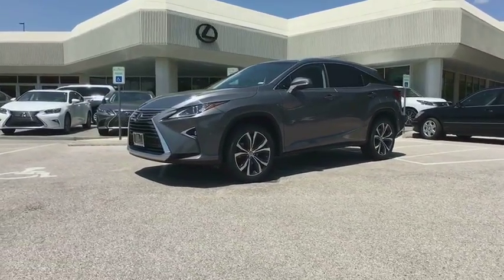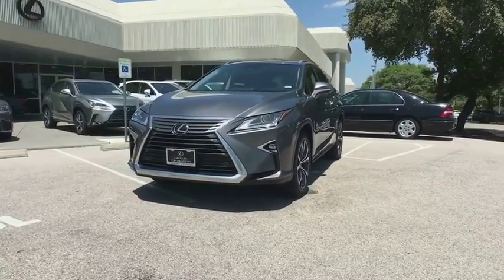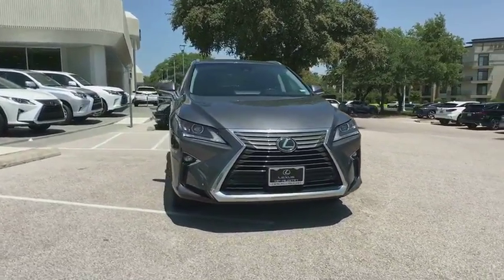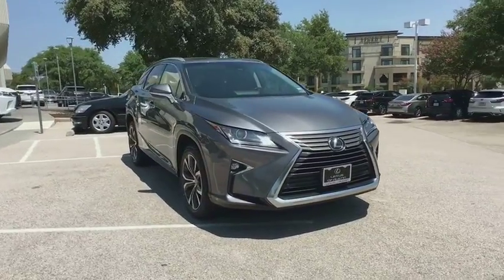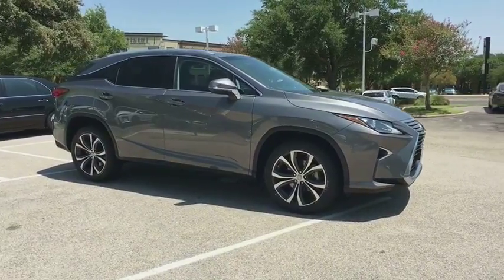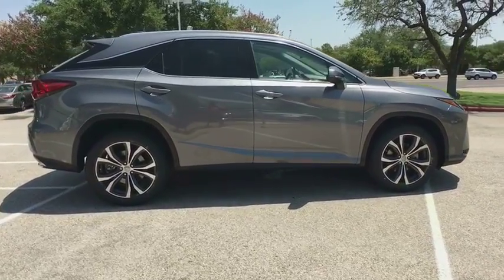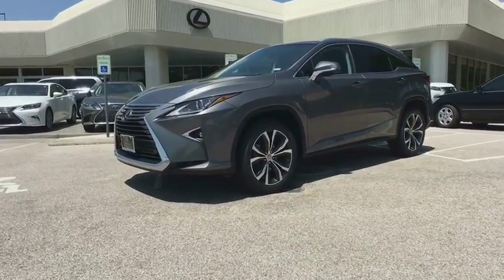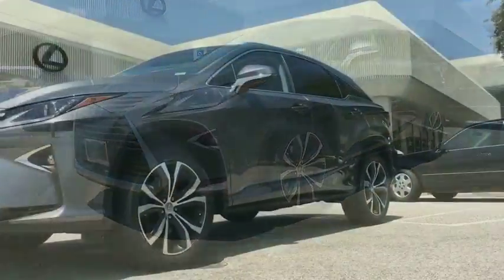2016 Lexus RX 350 Austin, Georgetown, Round Rock, San Marcos, Bastrop, TX L7006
2016 Lexus RX 350